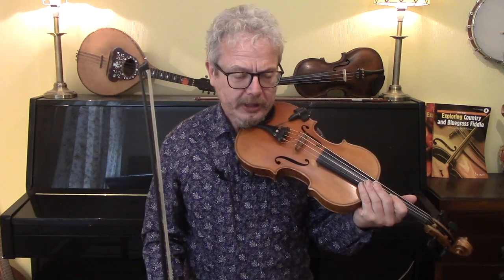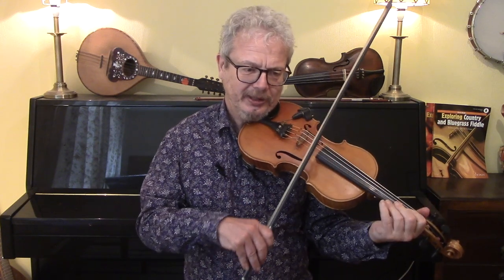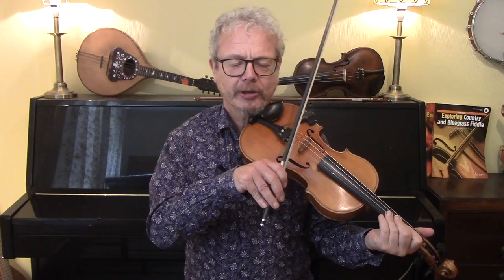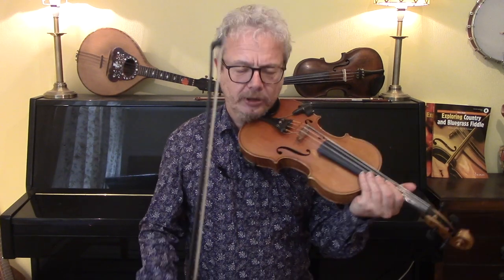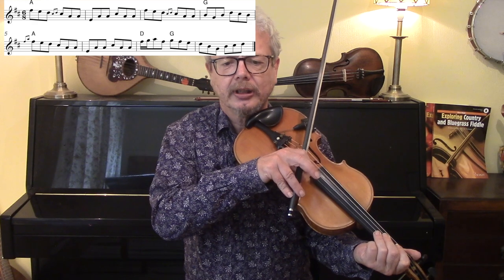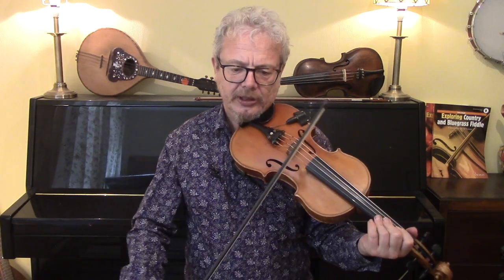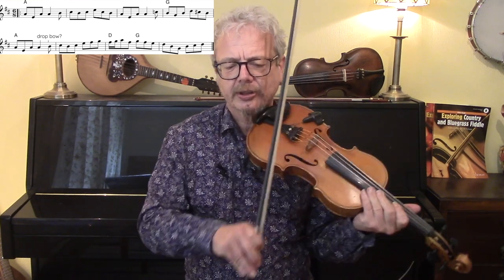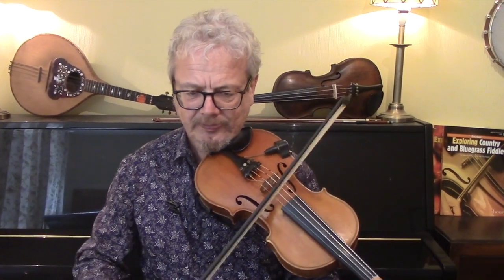Langstrom's Pony fiddle lesson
Langstrom's Pony is an Irish jig. In this fiddle lesson I teach two versions. One is a simple three part tune with no ornaments, and the second has four parts and a selection of double cuts and rolls. I offer suggestions for bowing, particularly for basic jig bowing technique. I use on-screen sheet music, and a free pdf copy is available to subscribers (see below).  There are plenty more free video lessons on Irish fiddle tunes and techniques elsewhere on The Fiddle Channel.

2. Books
3. Subscription video courses
4. Website
5. Email to request pdf’s.

2. BOOKS

3. VIDEO SUBSCRIPTION COURSES

4. WEBSITE